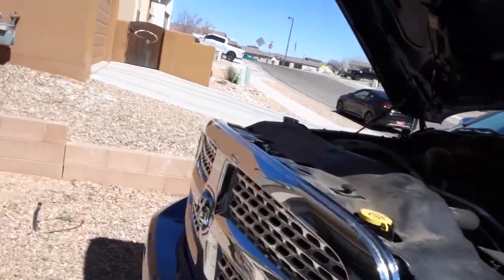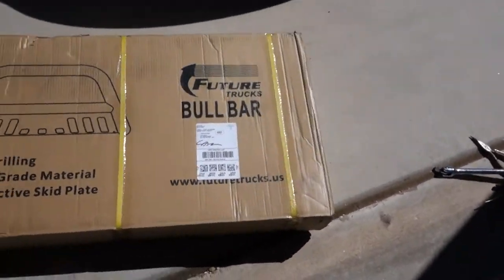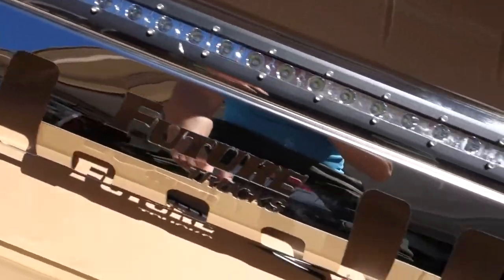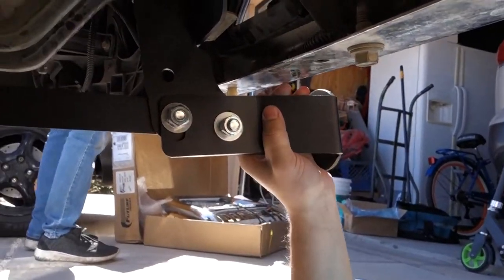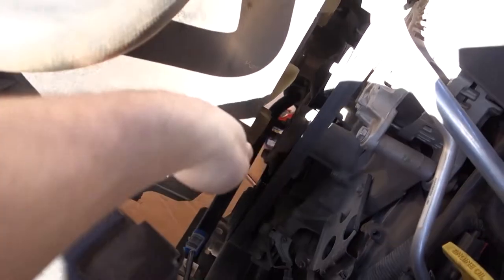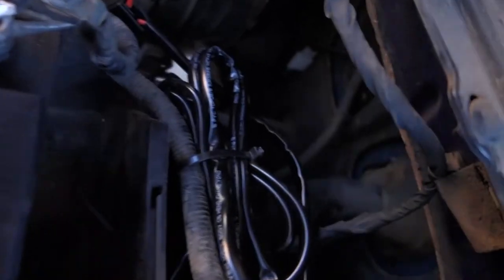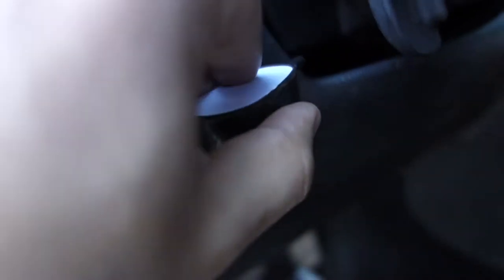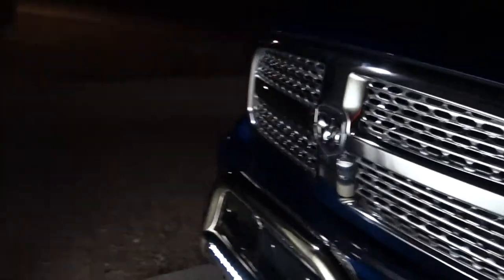Push Bar With LED Light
Got a Push Bar/Ram Bar for the Ram Truck. Let me tell you it is awesome!! With the LED light even better!!

Future Trucks Bull Bar High Grade Steel Construction
 with Skid Plate & LED Light, Chrome - Fits Ram 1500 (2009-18)